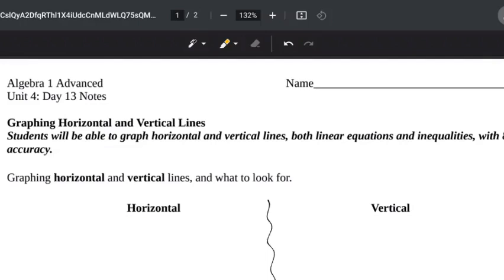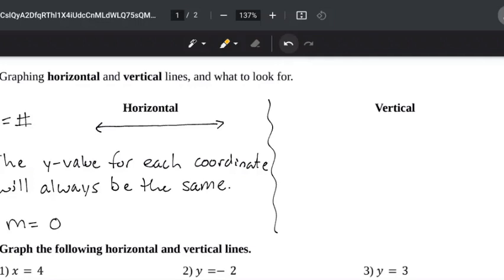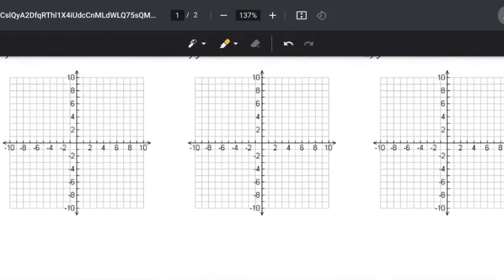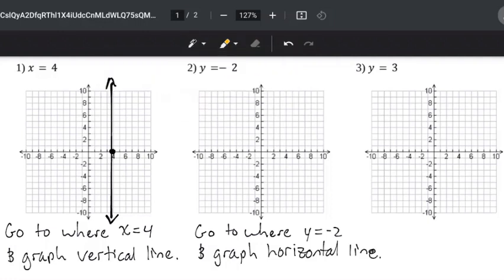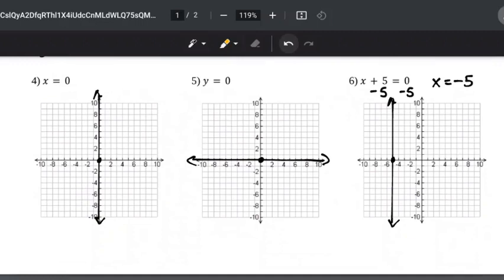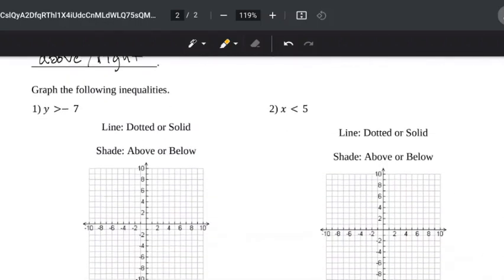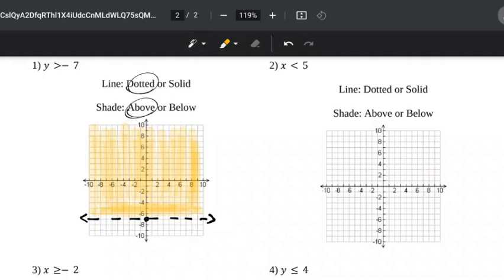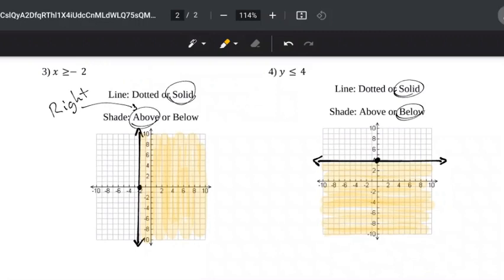Algebra 1 Advanced U4 D13 Notes